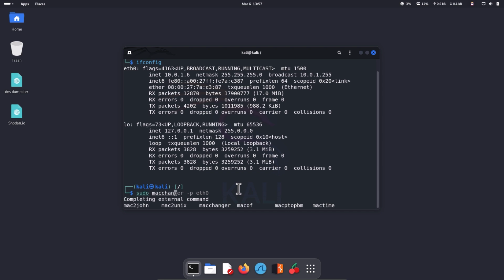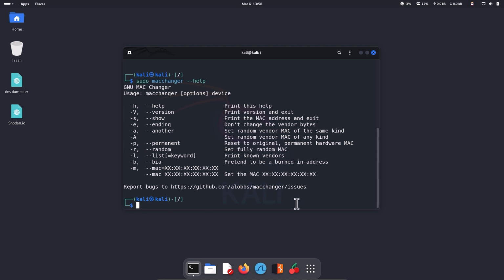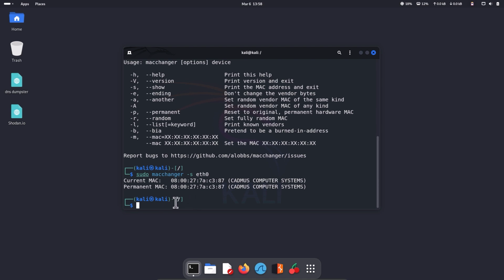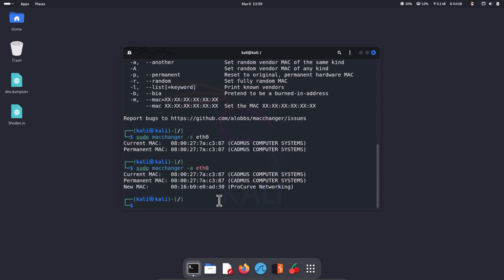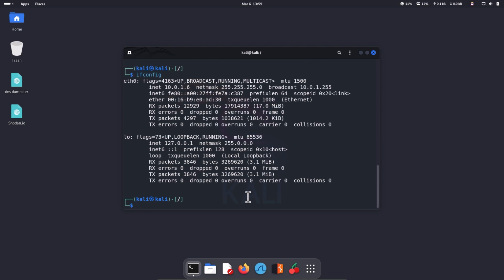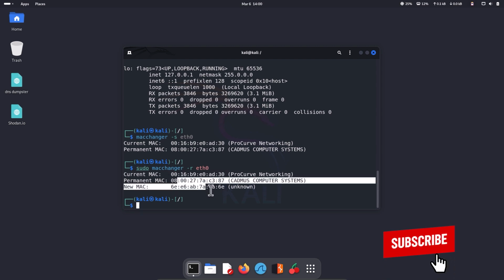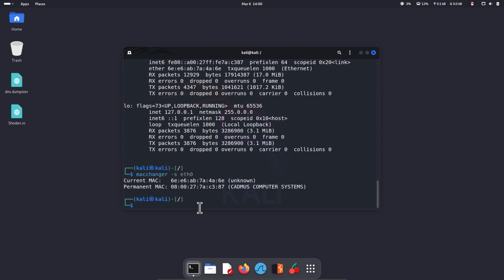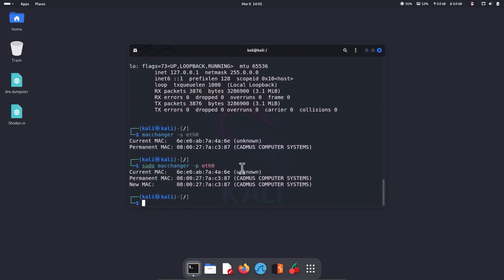How To Change Your MAC Address On Linux Super Fast!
Check my following links:

Learn how to change your MAC address in Kali Linux using the terminal. The video provides step-by-step instructions on changing your **mac address** in a **linux** environment. This **linux tutorial** shows how to use **macchanger** to modify your **spoofing** address.